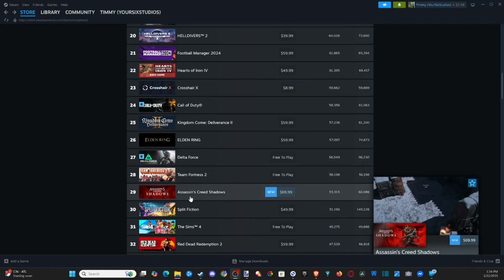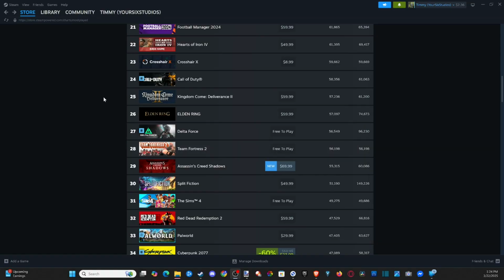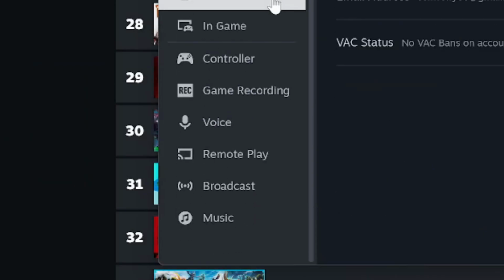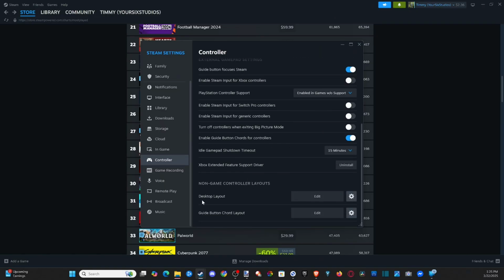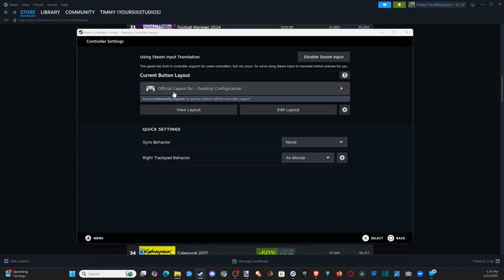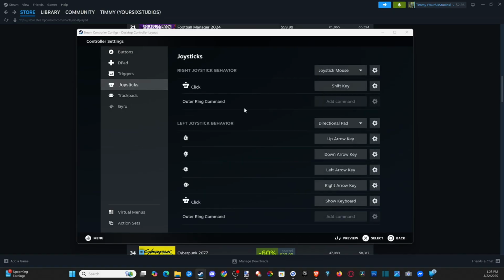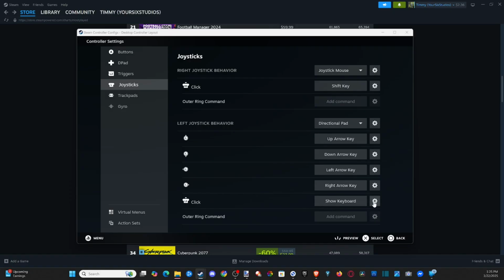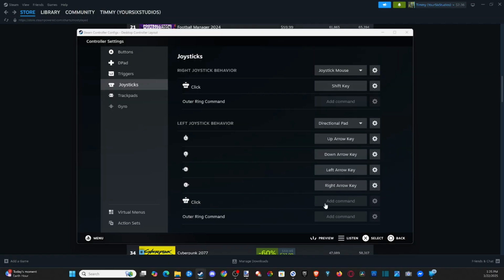How to Disable Steam Virtual Keyboard for PS4, PS5, Xbox Controllers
no brackets

To disable the Steam virtual keyboard for PS4, PS5, or Xbox controllers, follow these steps:
Open Steam. Launch the Steam client on your computer.
Enter Big Picture Mode. Click the Big Picture button in the top-right corner, which looks like a rectangle with two arrows, or go to View, then Big Picture Mode.

Go to Settings. In Big Picture Mode, navigate to the gear icon, Settings, in the top-right corner and select it.
Select Controller Settings. Scroll to Controller on the left-hand menu and click it.

Edit Desktop Configuration. Choose Base Configurations or Desktop Configuration, depending on your Steam version. Select your connected controller, PS4, PS5, or Xbox, and click Edit or Configure.
Remove the Keyboard Shortcut. Find the button mapped to Show Keyboard, commonly the left stick click, L3, or similar. Click on that binding, then select Remove or clear the command to disable it.

Apply Changes. Save your changes by clicking Apply or OK, then exit the configuration menu.

Exit Big Picture Mode. Press Alt+Enter or use the exit option to return to the regular Steam interface.

This process removes the virtual keyboard trigger from your controller’s desktop configuration, which applies when using the controller outside of specific game profiles. If the issue persists in a particular game, you may need to check that game’s controller configuration in Steam as well. Go to Library, right-click the game, select Properties, then Controller, and ensure Use Steam Input is enabled or disabled as needed, depending on your preference.